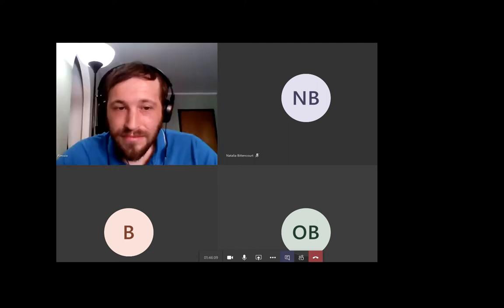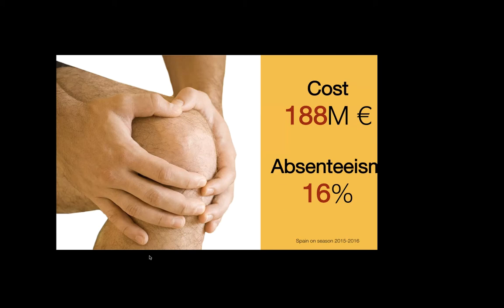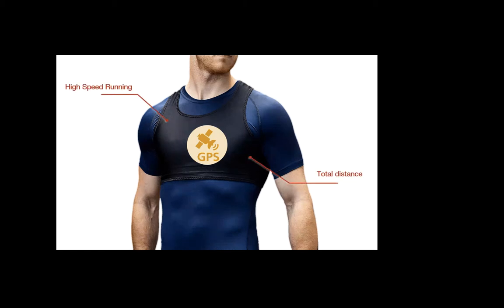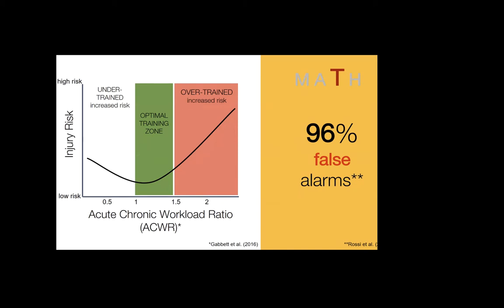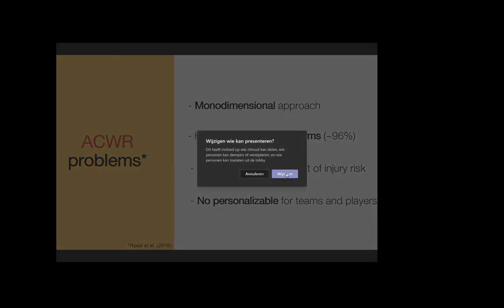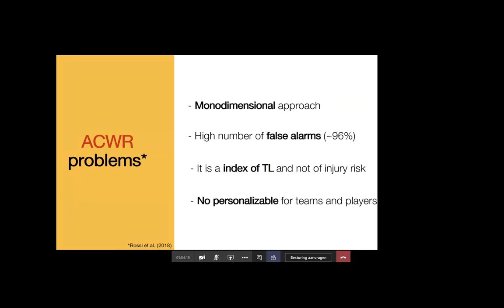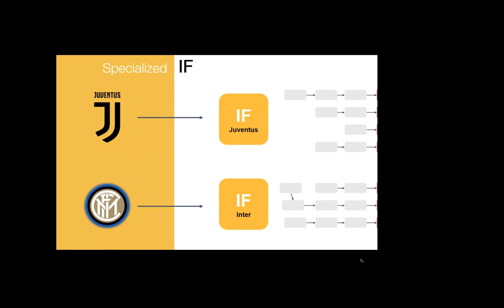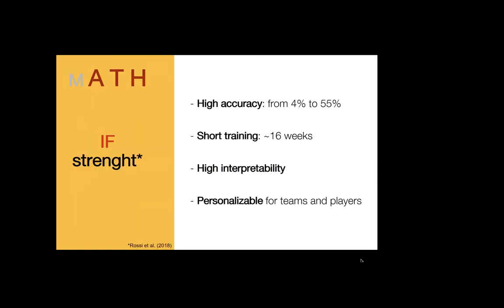Machine learning tools and how they can contribute to risk assessment in sport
Alessio Rossi holds a Masters degree in Sport Science for Health at University of Milan 2013,. He received a PhD in Integrate Biomedical Research at the University of Milan in 2017, and currently is employed as a researcher at the Department of Computer Science at University of Pisa. His research focuses on the physiological response analysis in both sport and health sciences, in particular to assess the injury risk of soccer players and assessing the heart rate responses to external stimulus such as sleep, physical activity and psychological status. He also works on combining psychophysiological data for the forecasting of peoples' well-being.